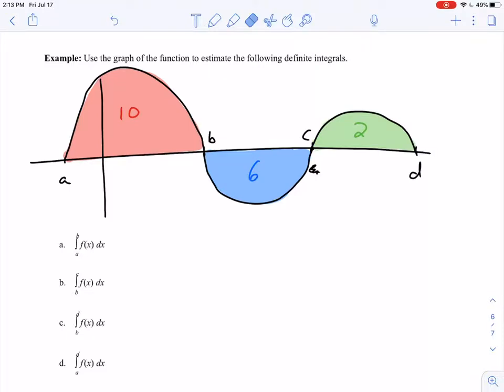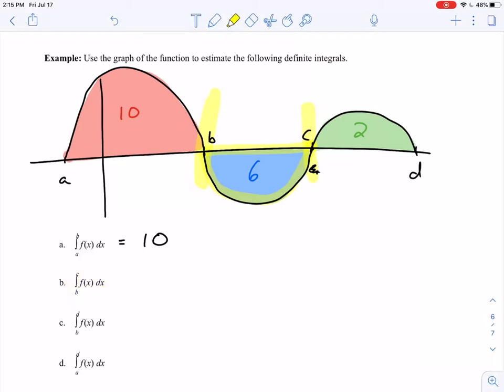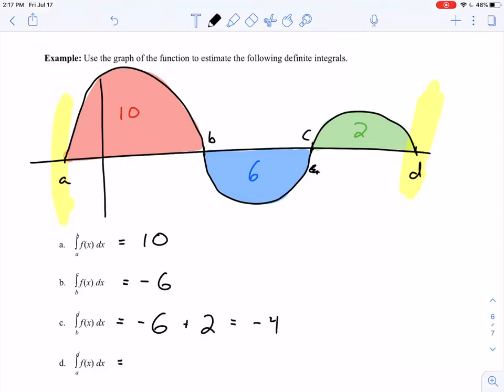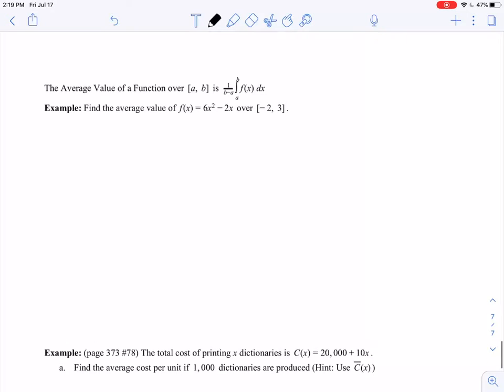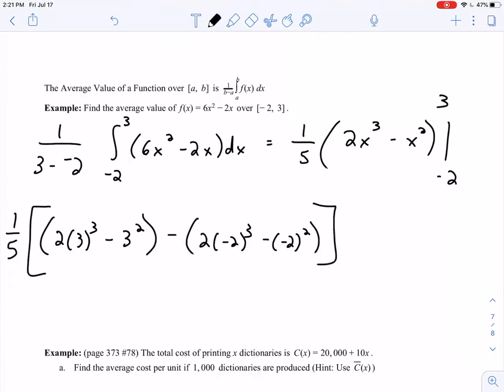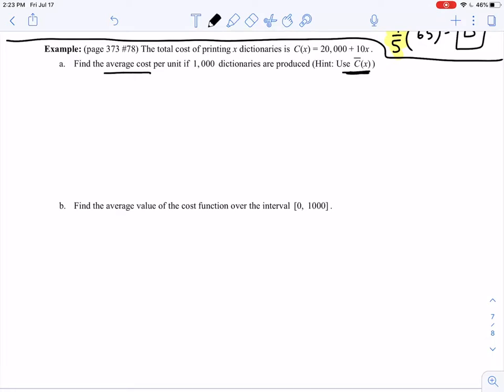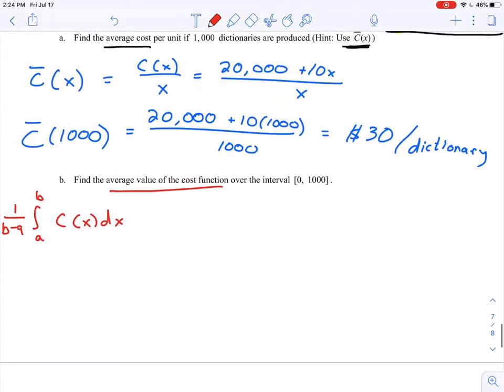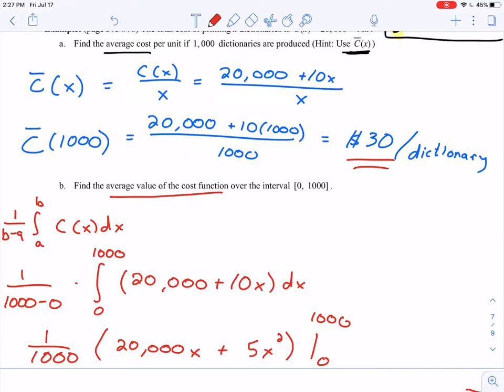5.5.3: Net Area and Average Value